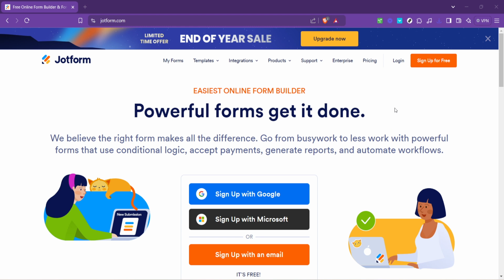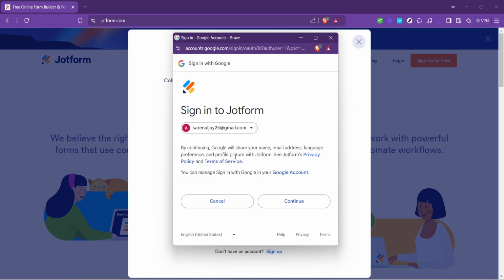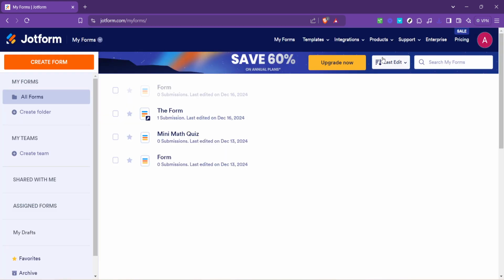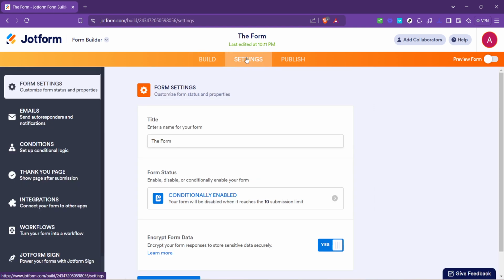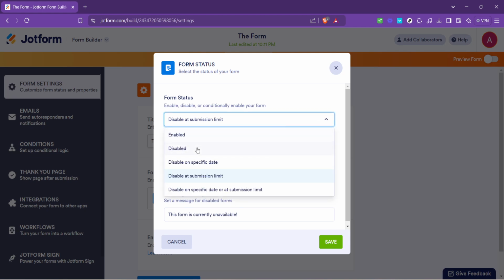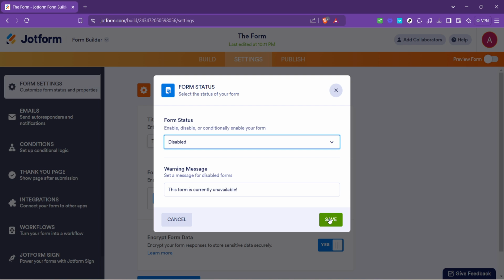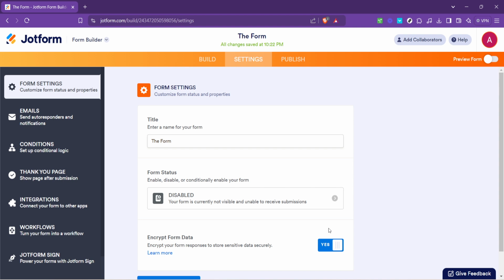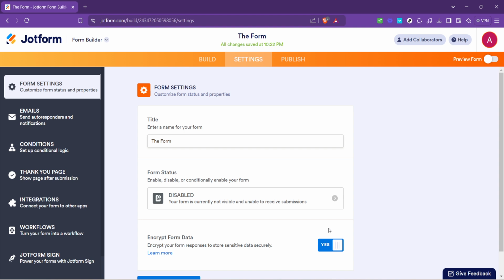How to Close Jotform Form (Full 2024 Guide)